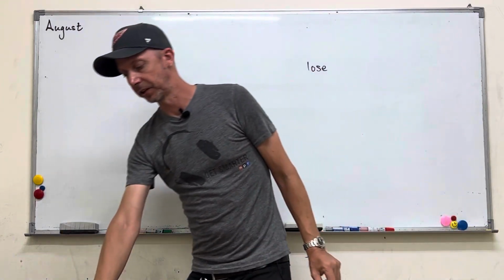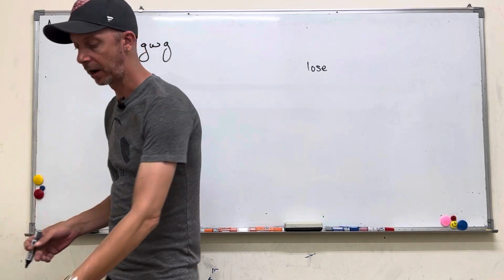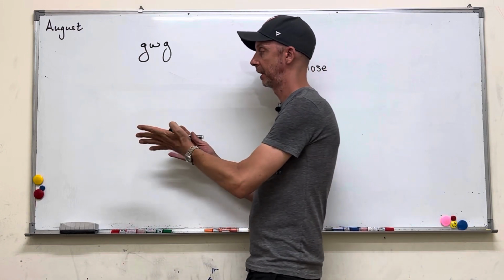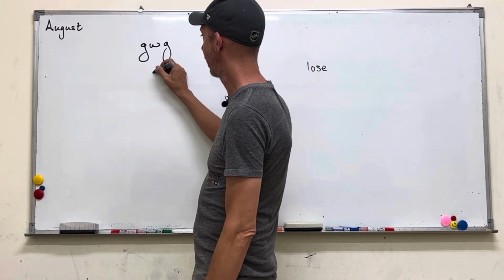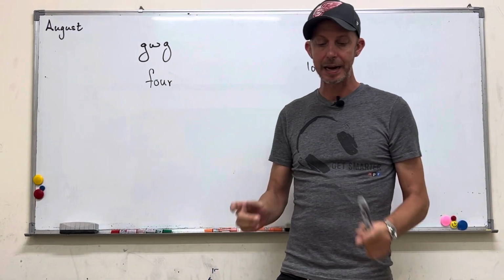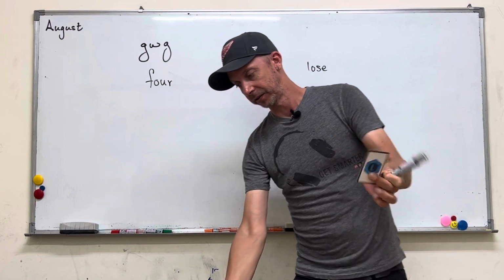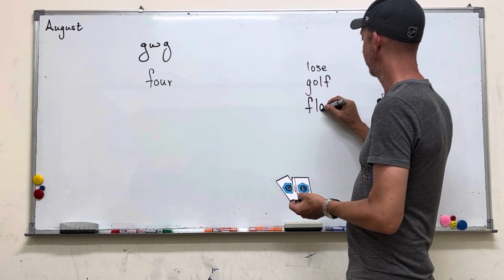ESL Games (GWG) #157 Spelling Showdown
#157 Spelling Showdown

Materials:
Letter cards/tiles

Ideal class size:
5+